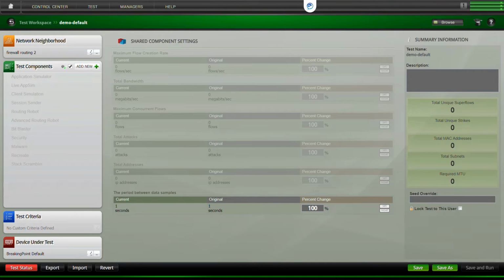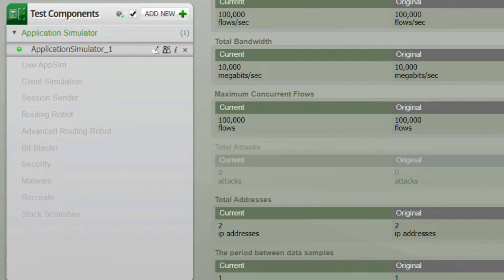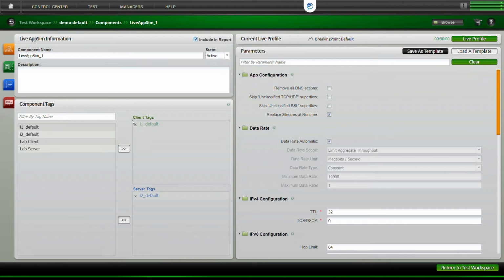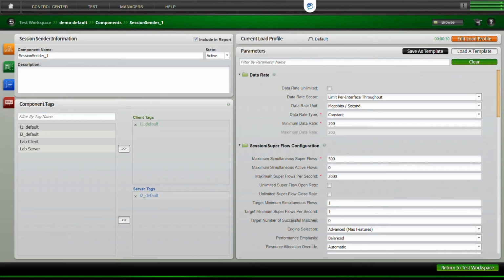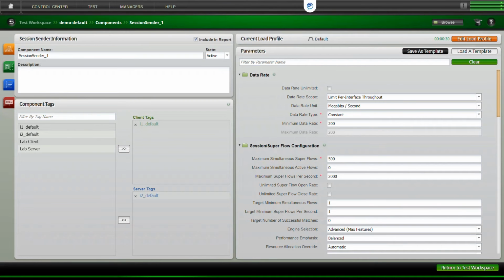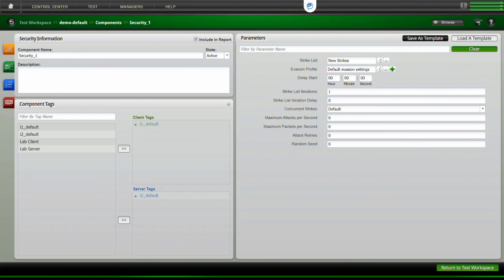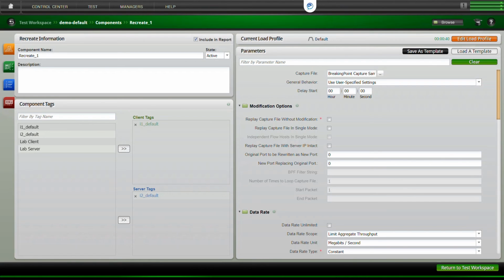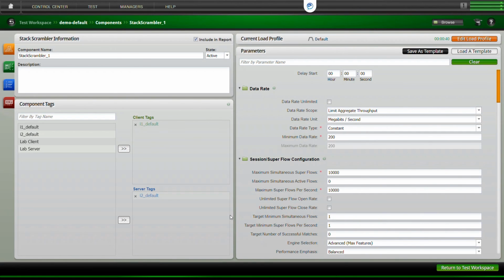BreakingPoint Test Component